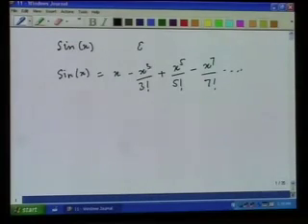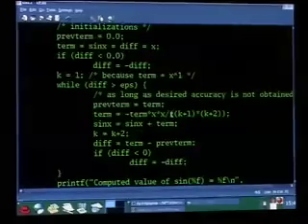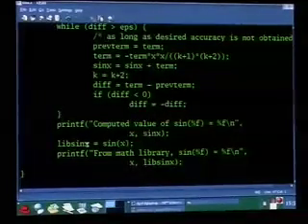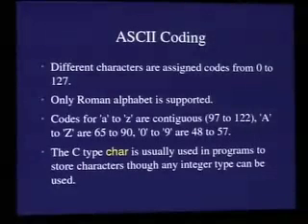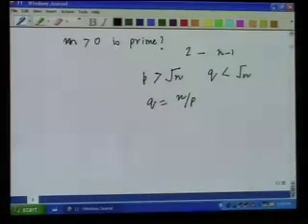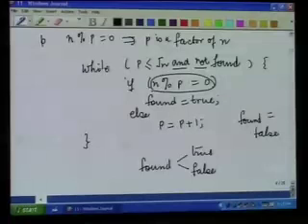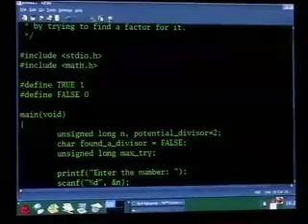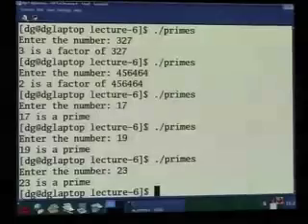Lec 6 -Problem Solving and Programming